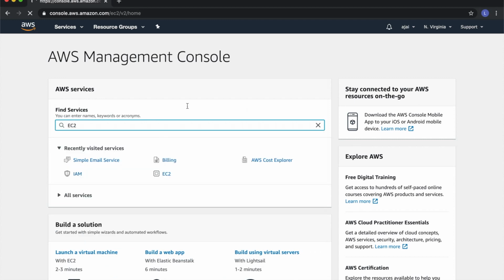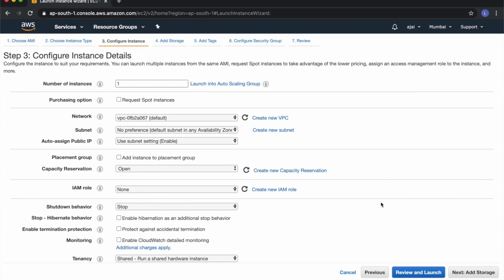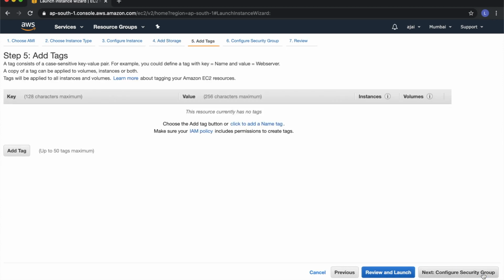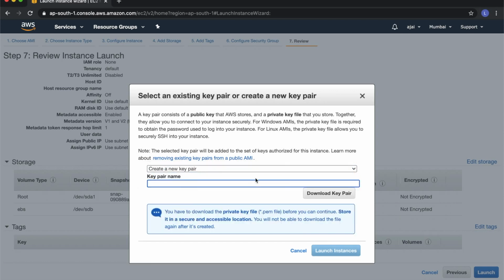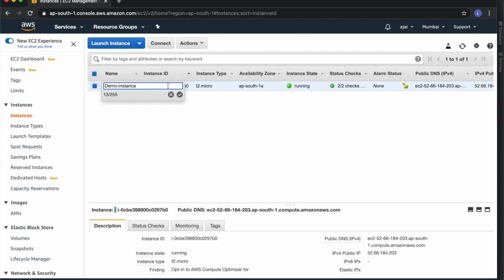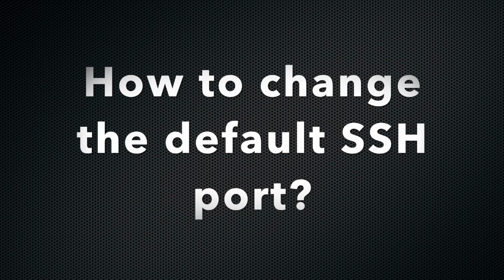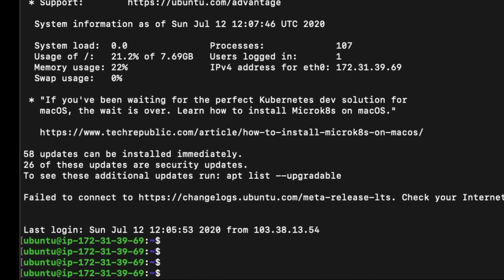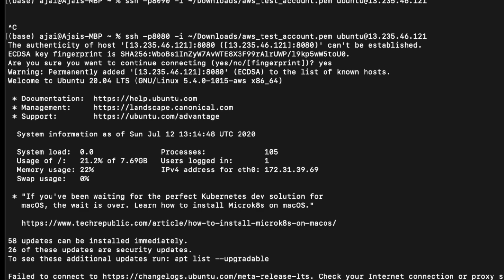AWS EC2 - How to create an EC2 instance in AWS (Associating Elastic IP |Change/restrict SSH port)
Topics covered -

How to create a free EC2 instance in AWS?
How to attach an elastic IP to the EC2 instance?
How to restrict SSH from only a specific IP address?
How to change the default SSH port of the instance?